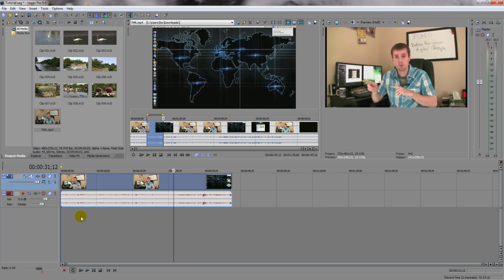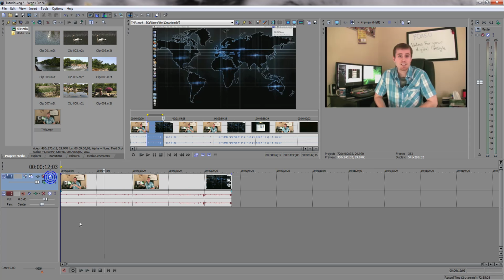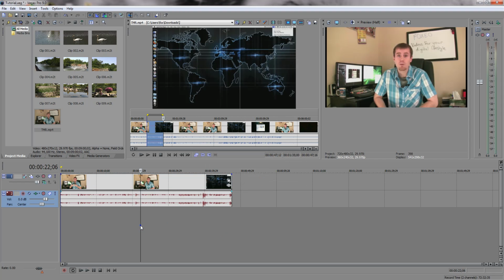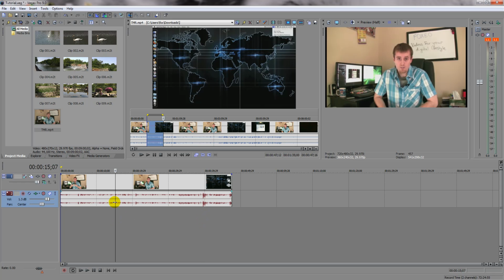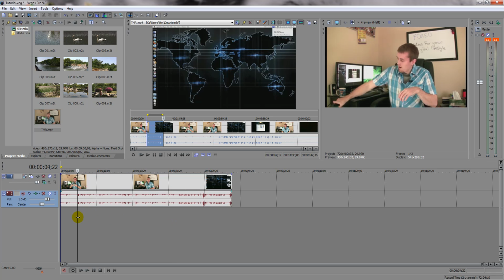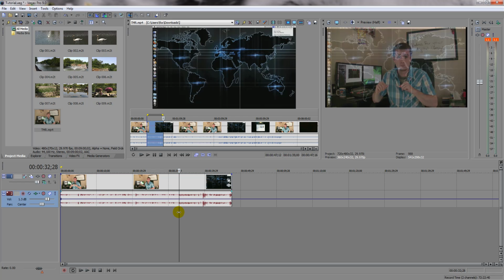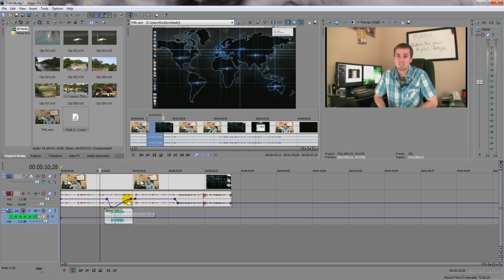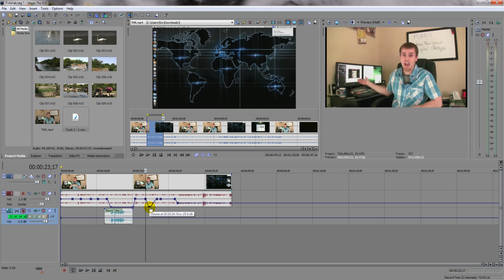Sony Vegas Tutorial 3: Working with Audio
The third video in the Sony Vegas Tutorials series. This time, we take a look at how to work with audio.